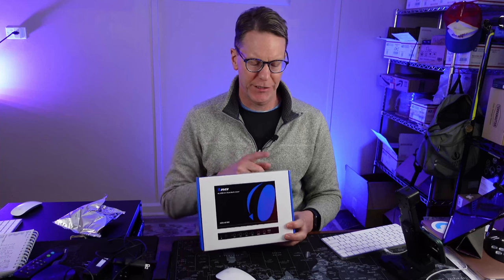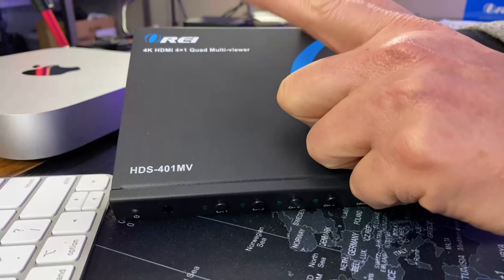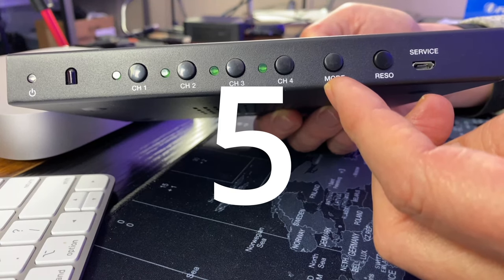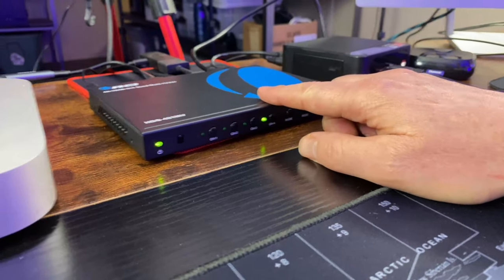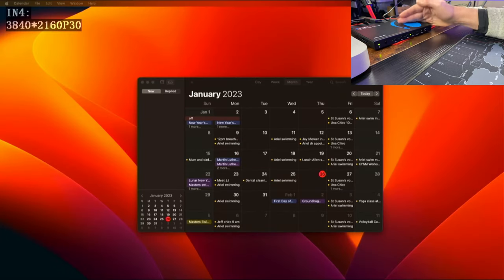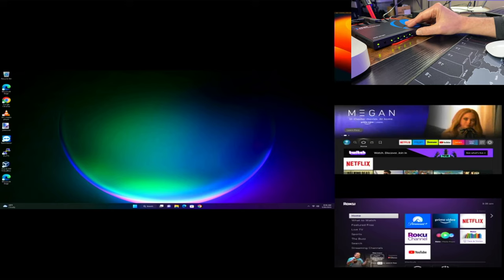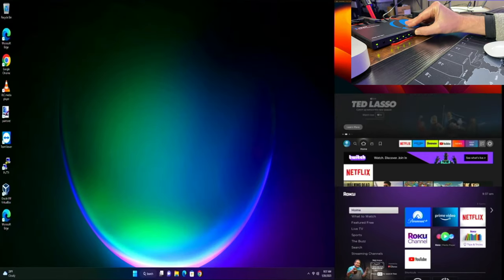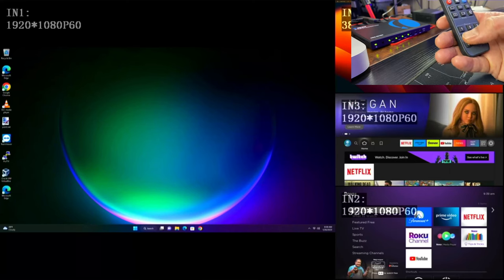Do You Need to Watch Multiple Shows at the Same Time?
The REI Quad 4K Multi-view switcher is a niche switcher for people who want to watch four things at once.

Multi-view switcher